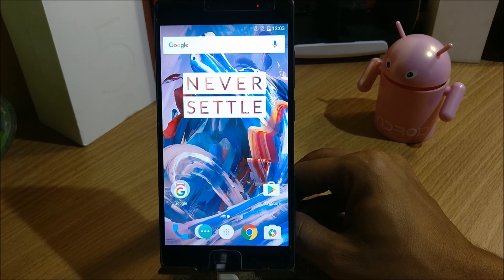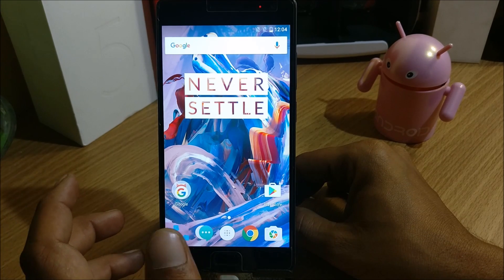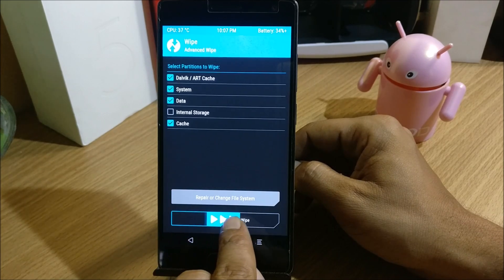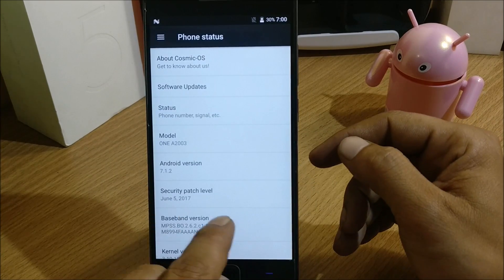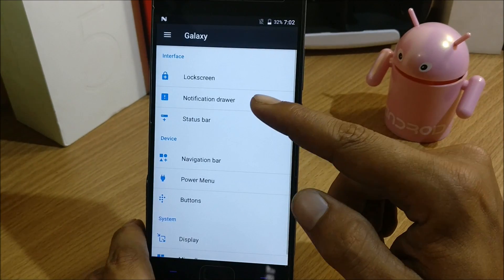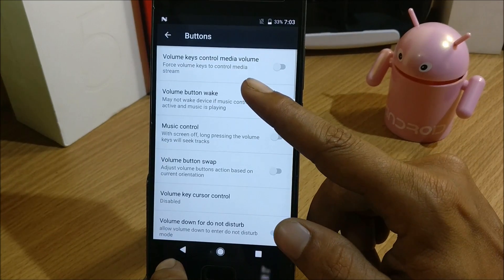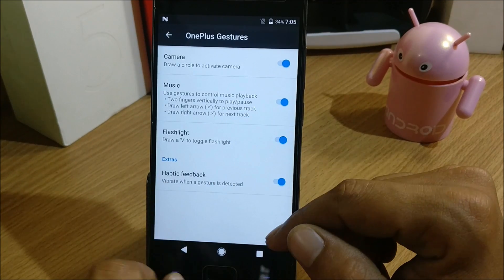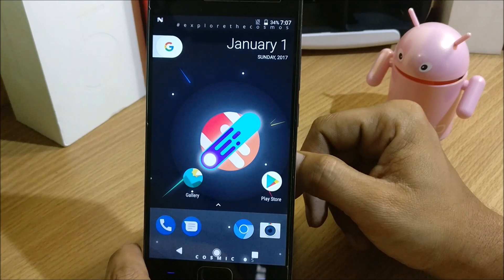[ONEPLUS 2] OFFICIAL Cosmic OS 7.1.2 ROM by Xda dev kunalshah912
Cosmic-OS is a Custom Aftermarket Firmware Distribution based on Android Open Source Project with additional features, performance and battery life improvements.

Steps:
 Download ROM and GApps.
- Copy ROM and GApps to internal storage.
- Wipe /data, /system and /cache.
- Flash ROM and GApps

or